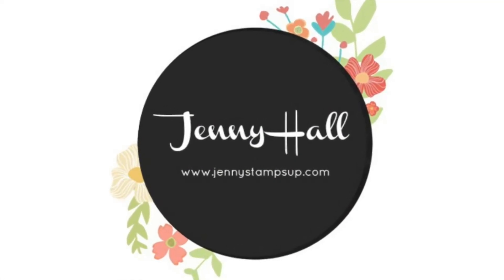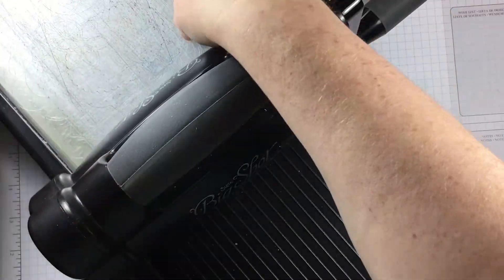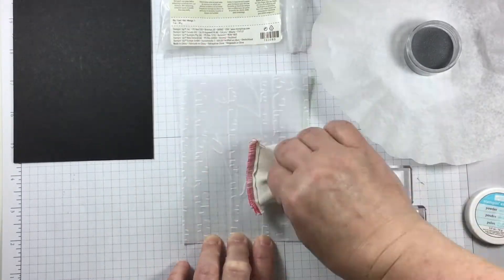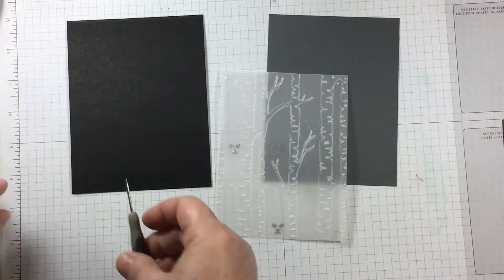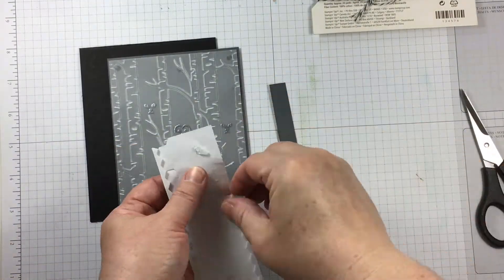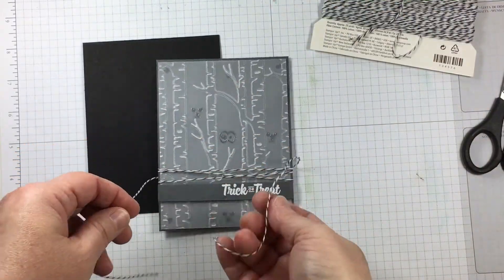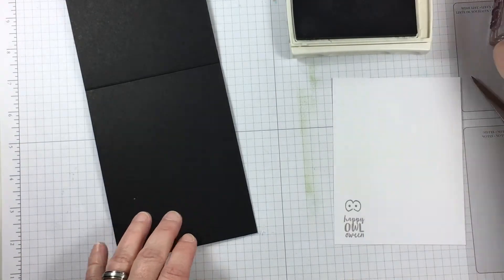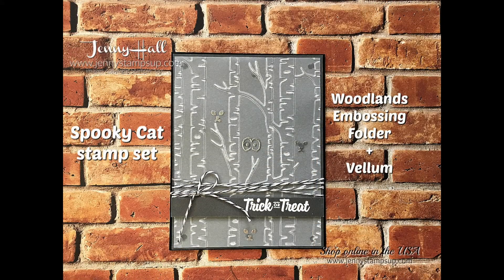Spooky trees on vellum using Stampin Up products with Jenny Hall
I'm Jenny Hall and today I'm making a spooky forest by embossing vellum paper!

Measurements:
Basic Black card stock card base: 4 1/4" x 11", scored at 5 1/2"
Basic Gray card stock layer: 4 1/8" x 5 3/8" & another at 1/2" x 5 3/8"
Vellum card stock embossed layer: 4" x 5 1/4"